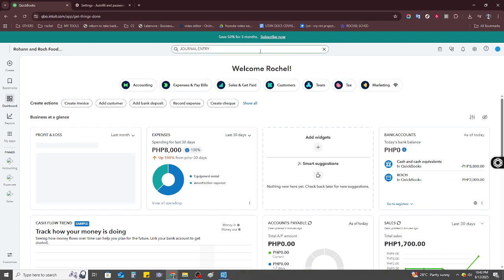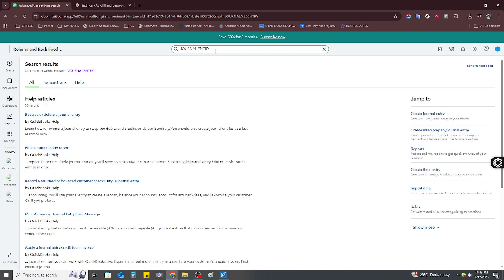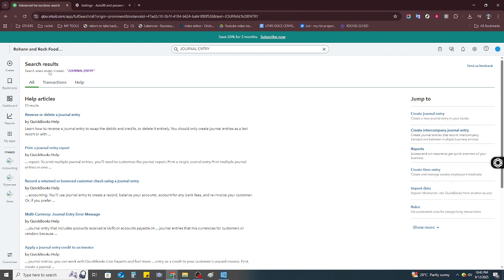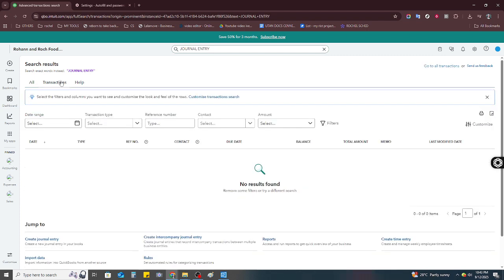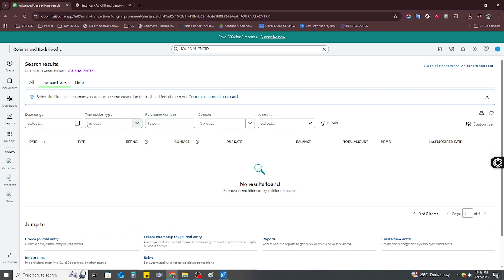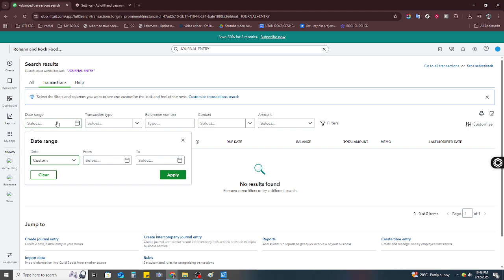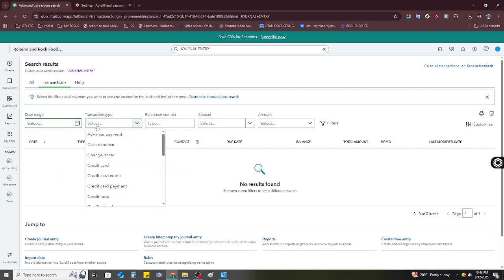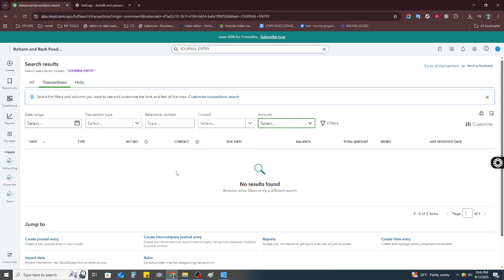How to Edit a Journal Entry in QuickBooks Online | Full 2025 Step-by-Step Guide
Need to correct or update a journal entry in QuickBooks Online? In this full 2025 guide, we show you exactly how to edit a journal entry in QuickBooks Online quickly and safely. Perfect for accountants, bookkeepers, and small business owners who want to maintain accurate financial records.

In this tutorial, you’ll learn:

How to locate journal entries in QuickBooks Online

Step-by-step process to edit or update entries

Best practices for keeping your books error-free

Keep your QuickBooks Online organized and your accounting records accurate with this easy-to-follow guide.